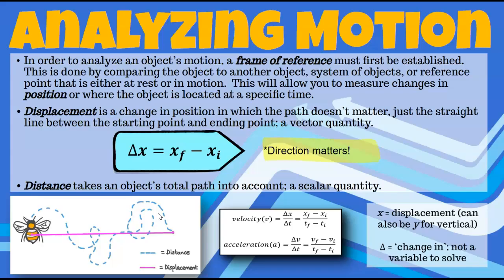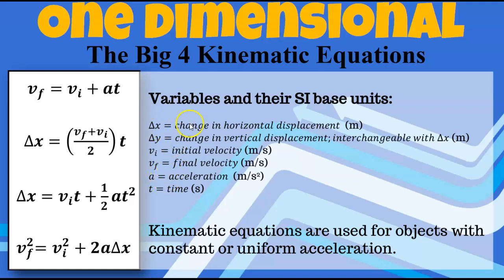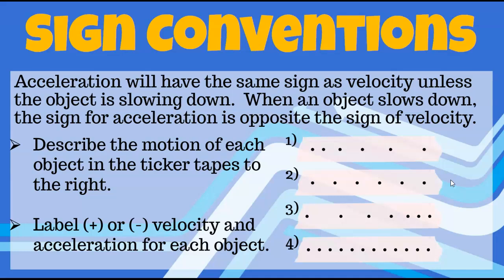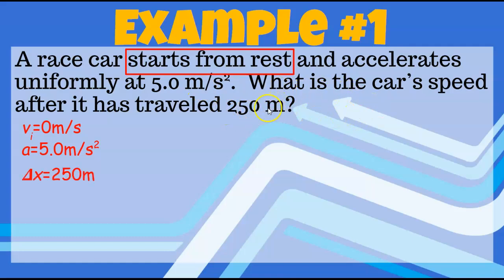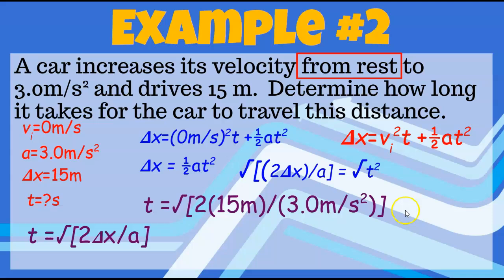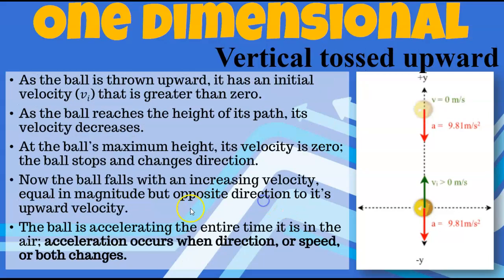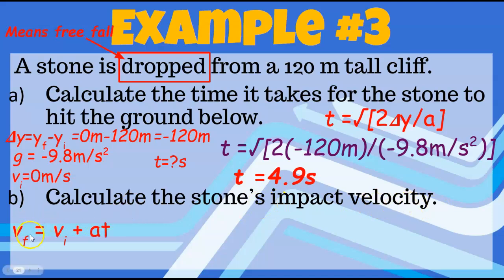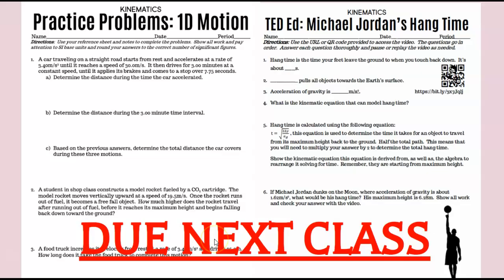1D Motion lecture video